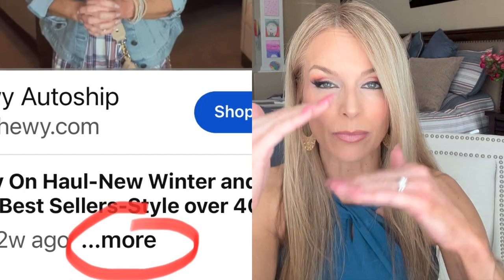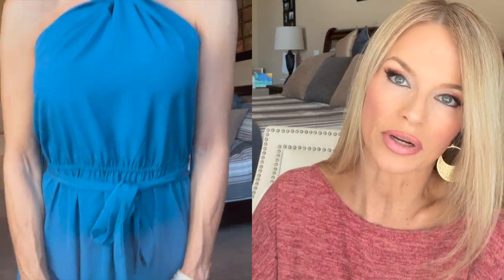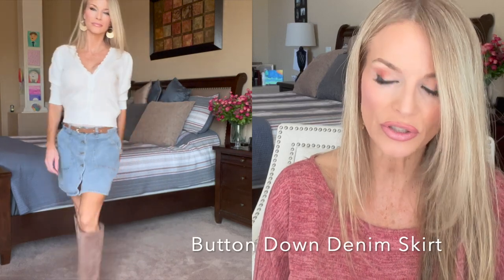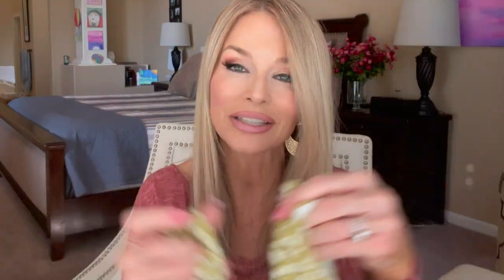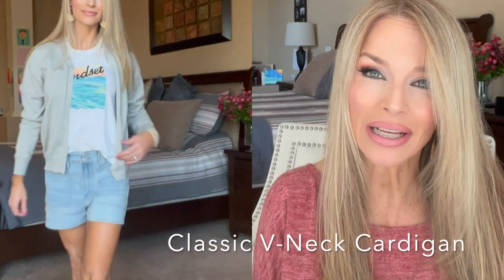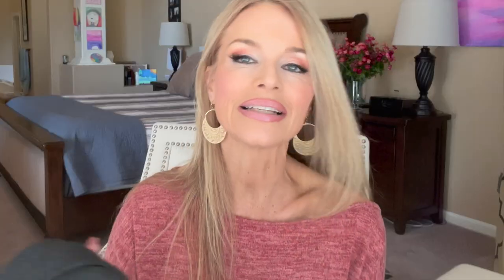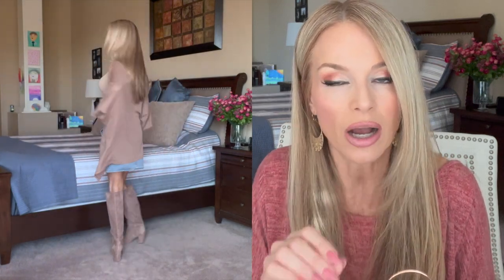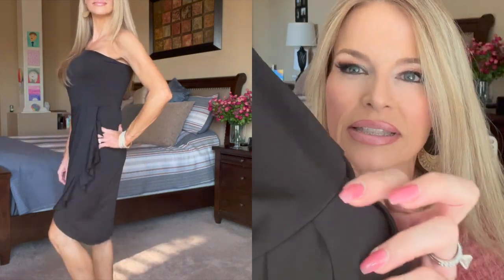Amazon Fashion Over 40 | Grace Karin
I would like to thank Grace Karin for sponsoring this video.

All of my links are listed below-

Jesus was righteous and without sin.
He took our place and died on the cross when we were lost, guilty, and had hearts of stone. He paid our debt, (Paid for our sins).Ephesians 2:1-7

We could never have done enough or been saved any other way, except by the blood of Jesus. John 3:16

The Power of the Holy Spirit changes our hearts. Galatians 2:19-21 Ezekiel 11:19 . 2 Corinthians 5:17.

By grace we have been saved not of our own doing, It is a gift of God, not a result of works, so that no one may boast. Ephesians 2:8-10

As believers in Christ we are counted as righteous in Gods eyes because of Jesus.  2 Corinthians 5:21.

For God so love the world that he gave his only begotten Son that whosoever believes in Him should not perish , but have eternal life.
John 3:16

Romans 10:9-13  (The book of Romans is so good)

Romans 10:9

Measurements:36/26/35

1.Halter Dress-Peacock Blue-Small
valid time: 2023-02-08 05:00:00~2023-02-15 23:55:45 PDT

2.Open Front Cardigan-Apricot-Medium
valid time: 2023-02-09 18:06:49~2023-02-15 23:55:45 PDT

3.One Shoulder Top-Black Sequin-Small
valid time: 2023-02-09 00:00:00~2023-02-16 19:14:48 PDT

4.Casual Denim Skirt-Light Blue-Small
No Code-Low Stock

5.Lightweight Cropped Knit Cardigan-Apricot-Small
valid time: 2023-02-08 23:00:01~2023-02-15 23:55:12 PDT

6.Ruffle Neck Summer Dress-Green-Small
valid time: 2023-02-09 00:00:00~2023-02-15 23:55:45 PDT

7.3/4 Sleeve Cardigan (Aztec Design) Apricot-Large

8.Classic Knit Cardigan-Light Grey-Medium
valid time: 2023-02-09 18:04:24~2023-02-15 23:55:45 PDT

9.Sweatshirt Dress-Dark Grey-Medium
valid time: 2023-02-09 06:00:00~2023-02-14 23:59:00 PDT

10.PU Wide Waist Belt-Coffee-Small
valid time: 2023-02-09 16:56:14~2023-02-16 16:56:16 PDT

11.Oversized Sweater Cardigan-Brown-Small
valid time: 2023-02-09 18:14:12~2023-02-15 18:14:13 PDT

12.Pullover Sweater Top-Navy Blue-Small
valid time: 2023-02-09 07:00:00~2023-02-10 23:59:00 PDT

13.One Shoulder Ruffle Dress-Black-Small
valid time: 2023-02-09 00:00:00~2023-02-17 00:00:00 PDT

Shorts worn with Cassic Cardigan- Size up they’re juniors and cotton

My Shop-All Commissions earned from Spreadshop go toward Bible giving.

LTK-CharlotteZ